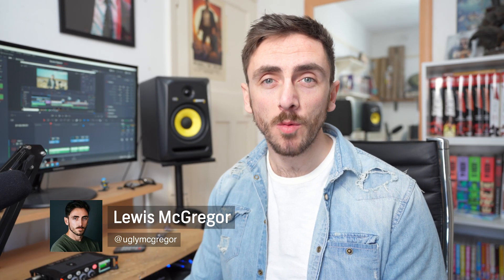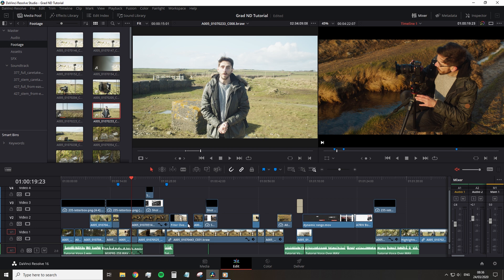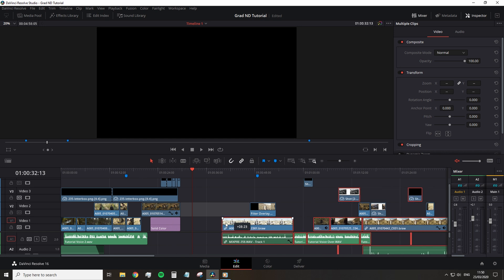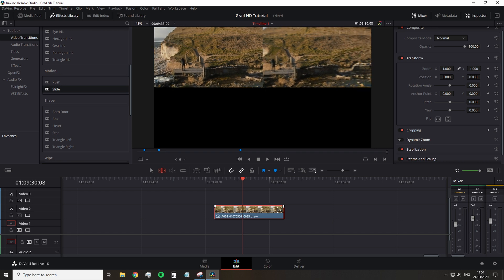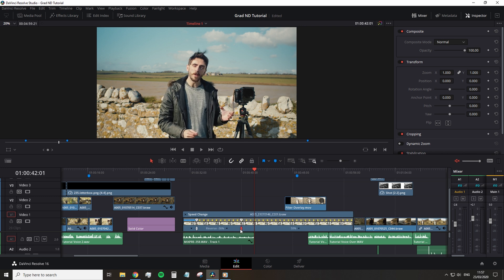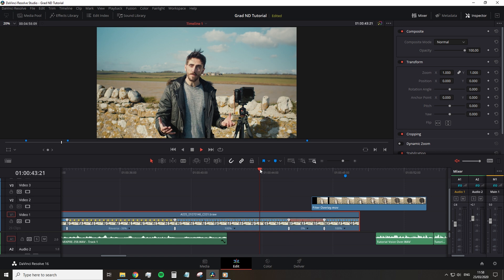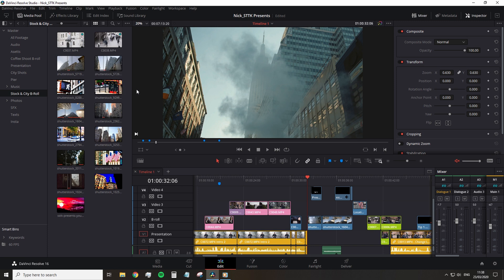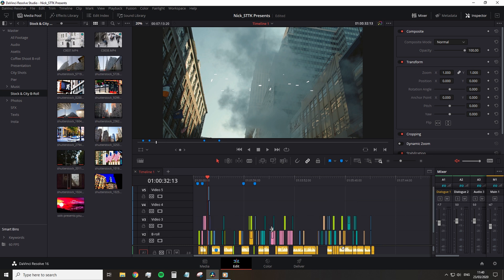DaVinci Resolve Playbook Part 1 | Video Editing Tips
- Why not use this unfortunate time to learn something new? Here's part 1 of our new DaVinci Resolve Playbook series. Check out the blog post for a more in-depth look.